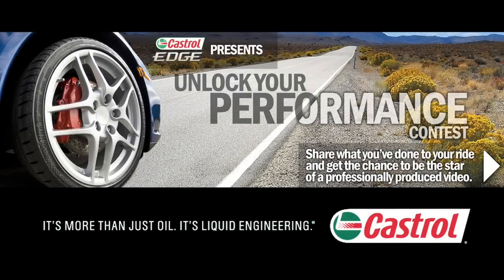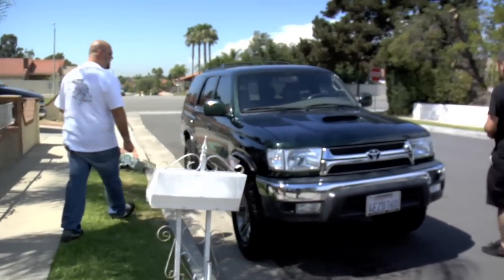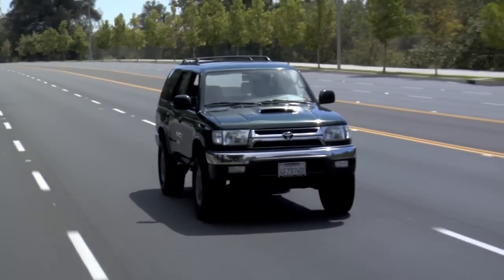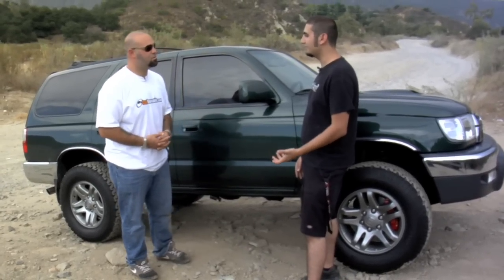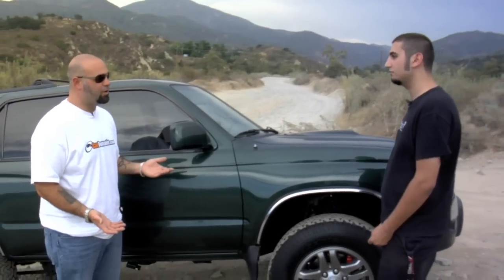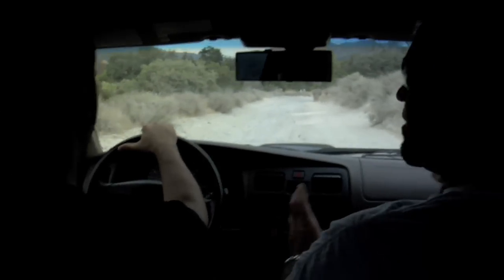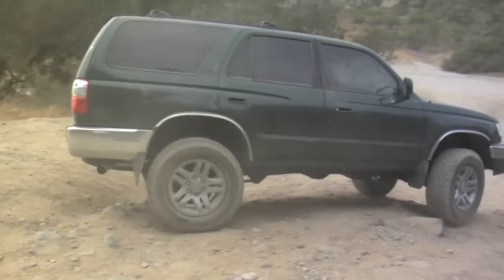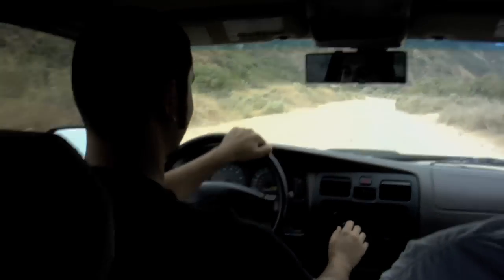Unlock Your Performance Winner #1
Castrol EDGE Unlock Your Performance Winner James, showing his Toyota 4Runner